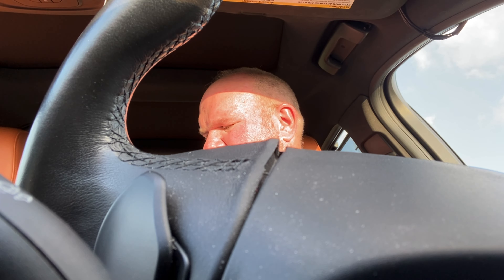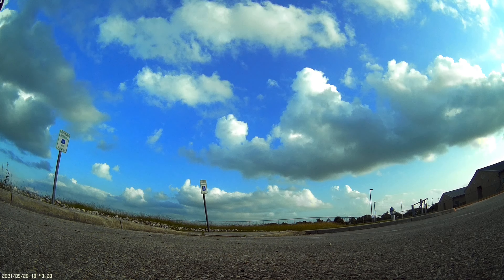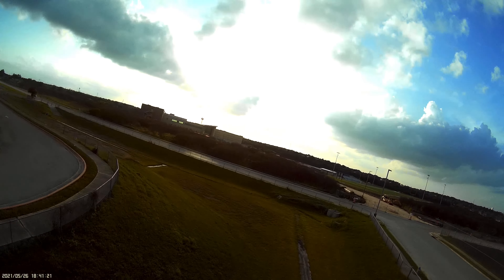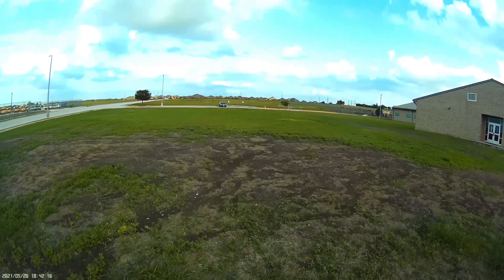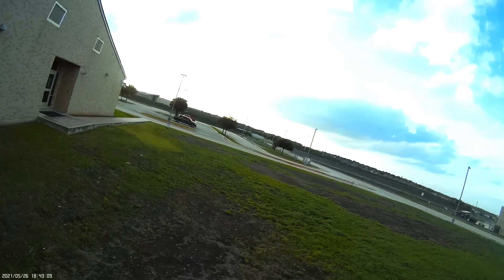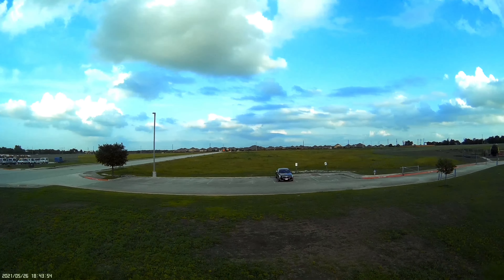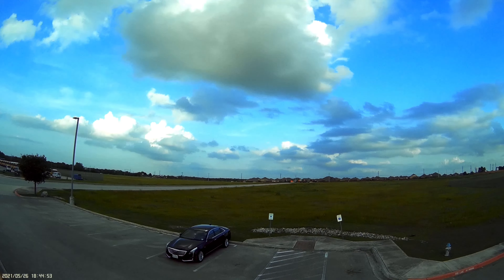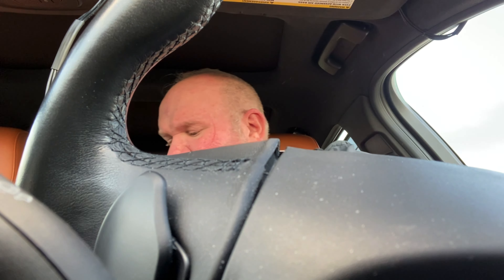Kilted Texan vs FlySky Alarm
This cursed FlySky alarm is driving me batty! I have removed all the alarms in the custom firmware. Maybe it is a 2 minute timer?!?!? I will hunt it down and eliminate it. I shall improvise, adapt, and overcome!

Racerstar BR2207S 2200KV 4Pack of motors

Mobius Action Cam

Mobius FPV USB cable

Cheap GPS Module for GPS Rescue

Rapidfire Video Module

DJI Mavic

DJI Goggles

DALPROP t5050C 5x5x3 Props